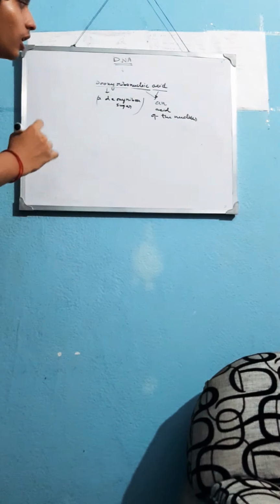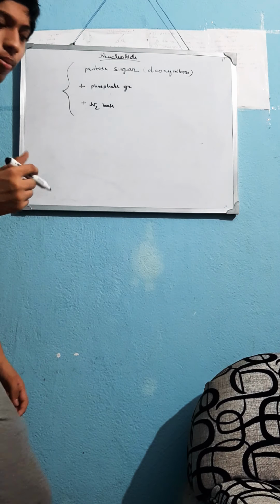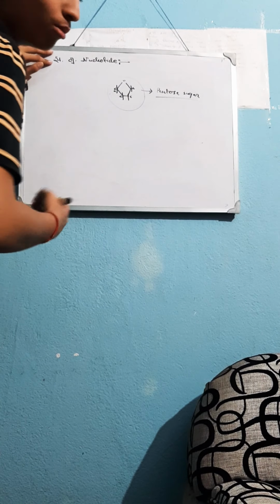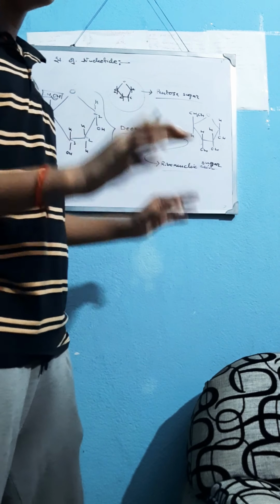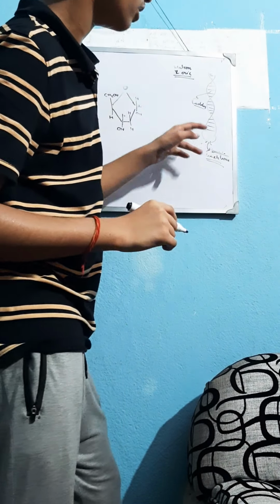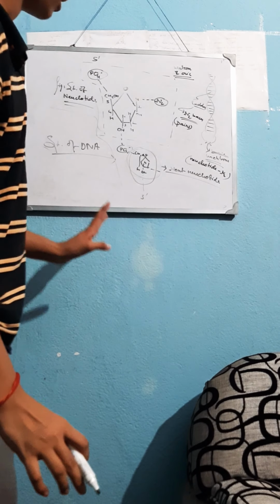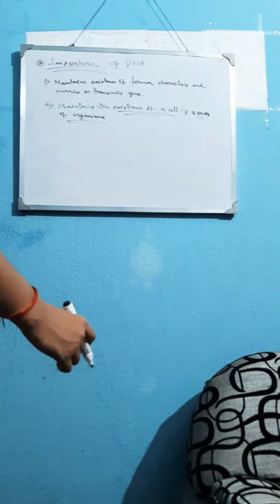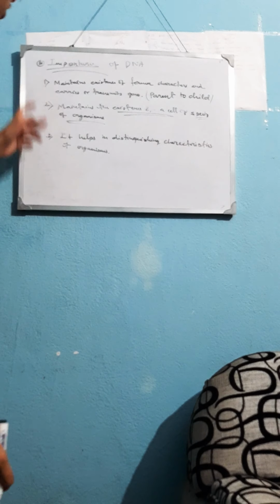DNA: a brief discussion by Kingsuk Panda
This is a short discussion on Deoxyribo nucleic acid or DNA. The name of the teacher is Kingsuk Panda.